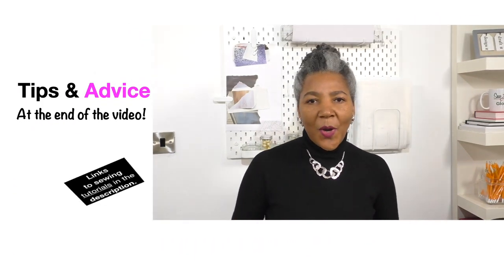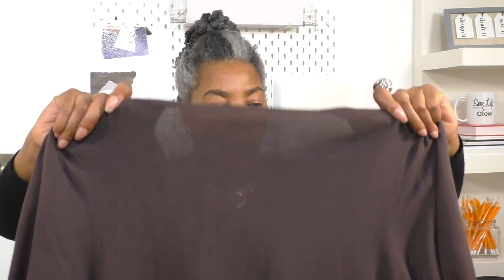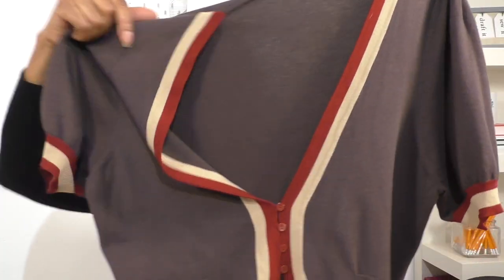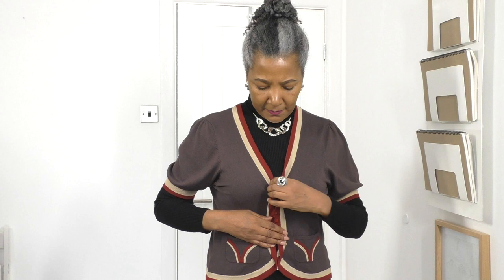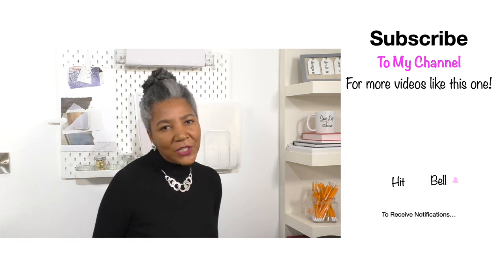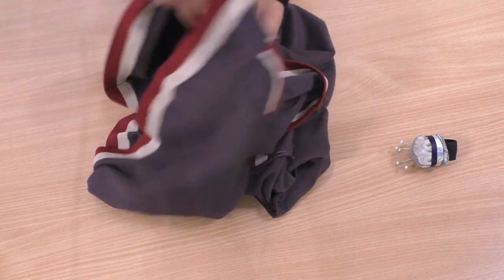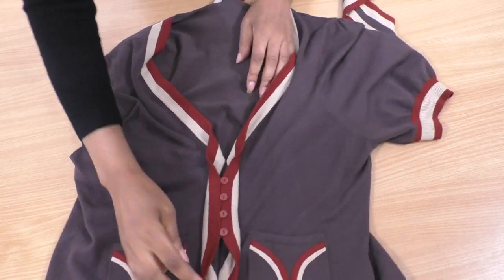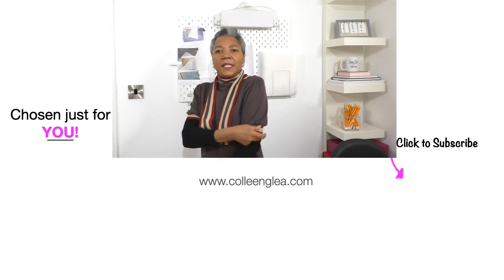Easy Upcycling Ideas, A Beginner Can Do This! | Colleen G Lea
Easy Upcycling Ideas, A Beginner Can Do This! Colleen demonstrates how you can get two looks from one garment. It really only requires three lines of straight stitching and you are done. The results are amazing!